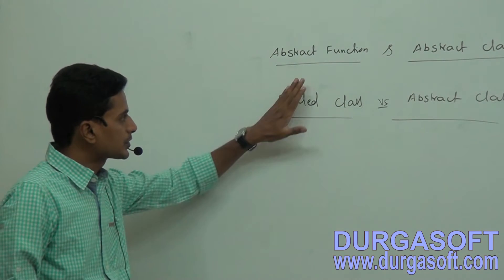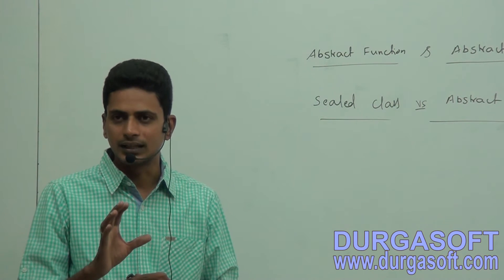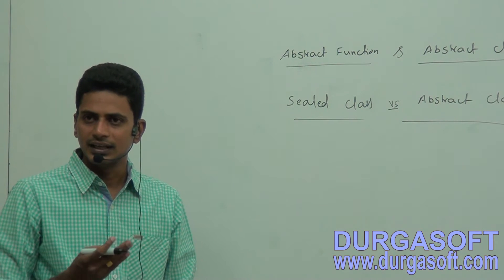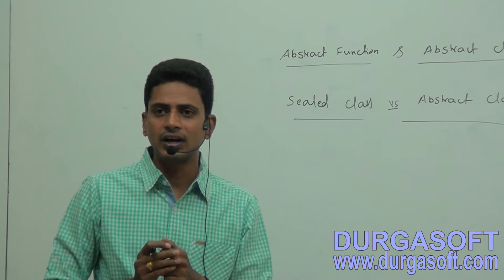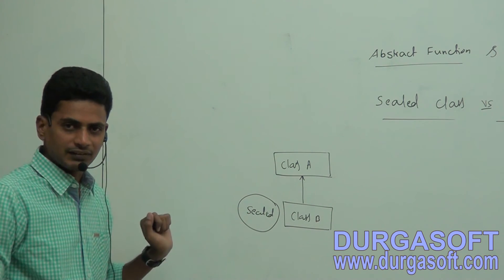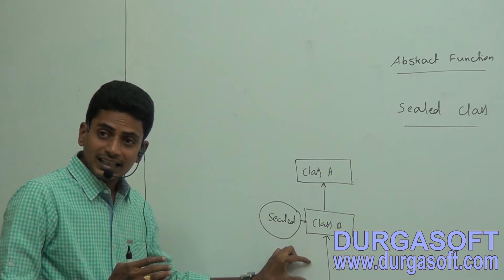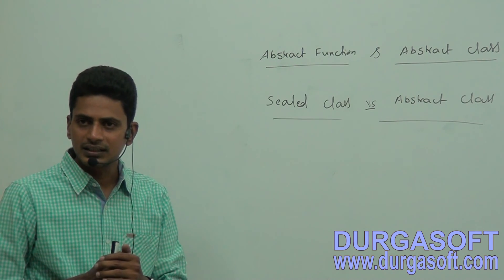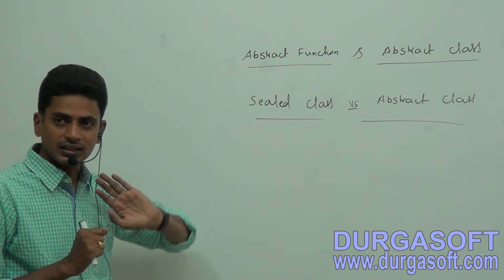C# Net Abstract Function & Abstract Class,Sealed Class Vs Abstract Class